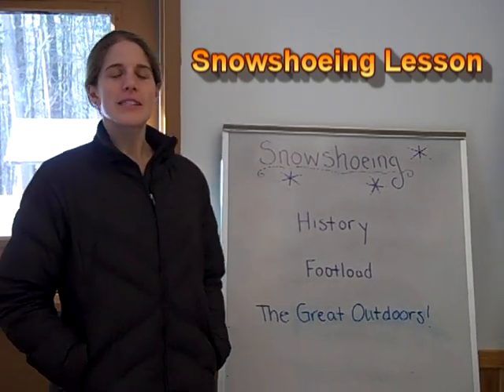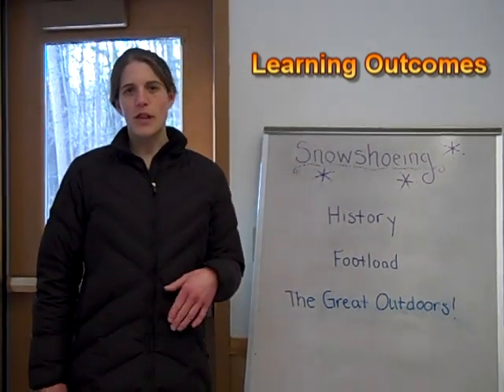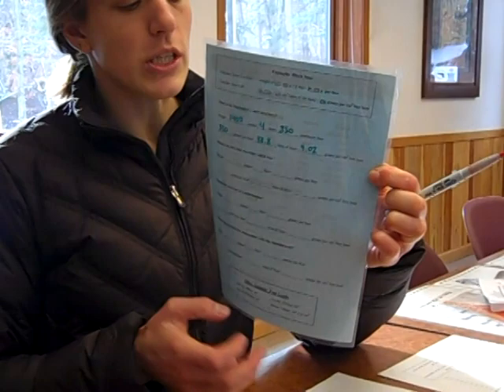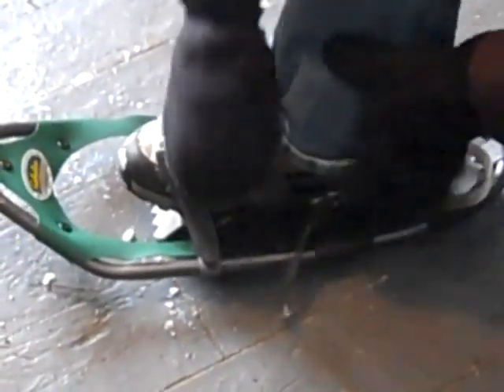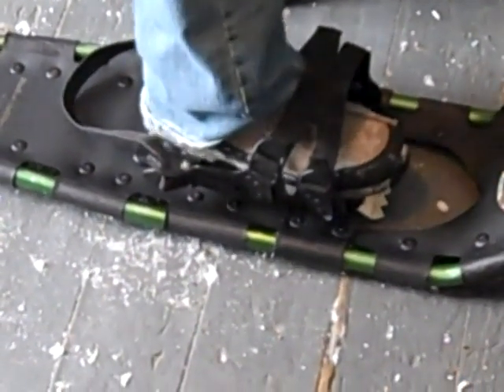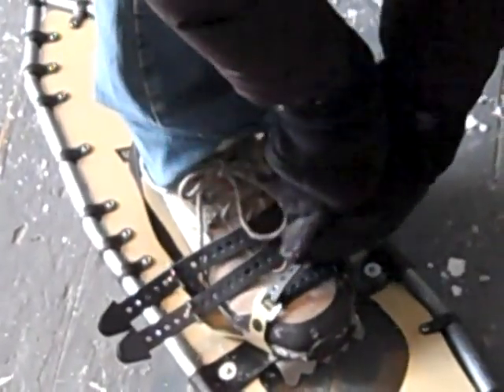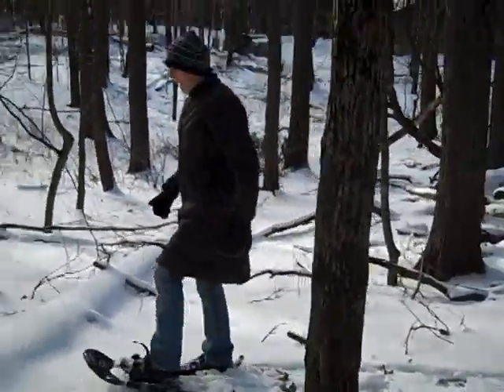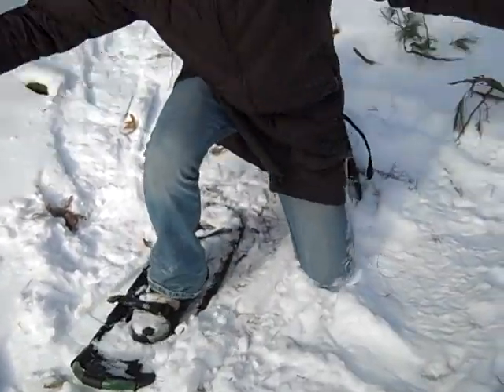Winter Ecology Snowshoeing Video